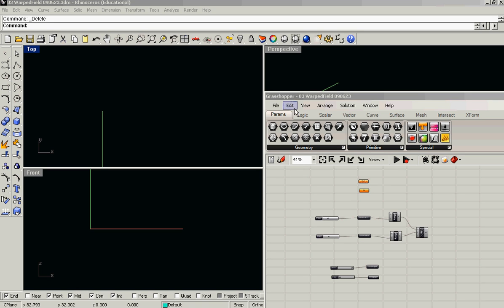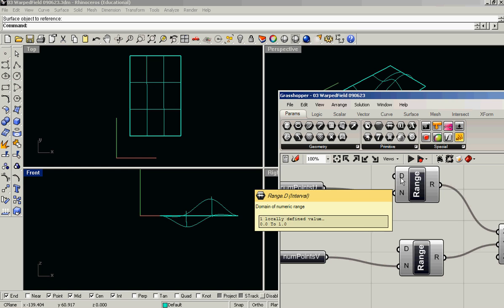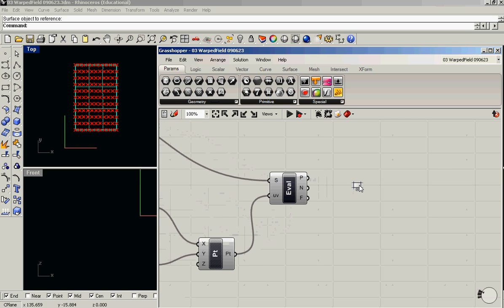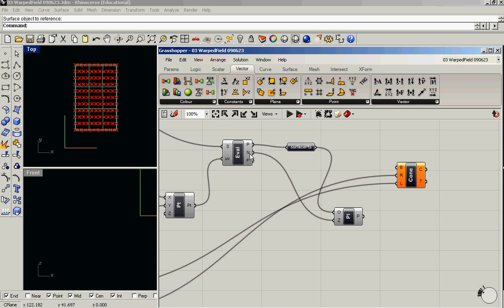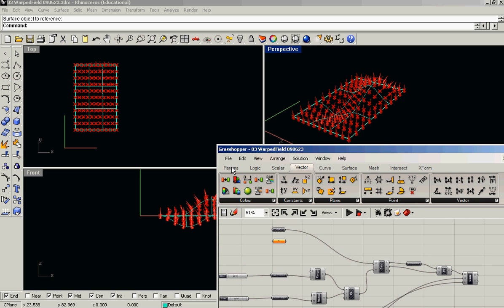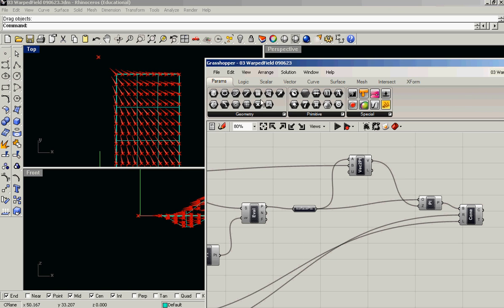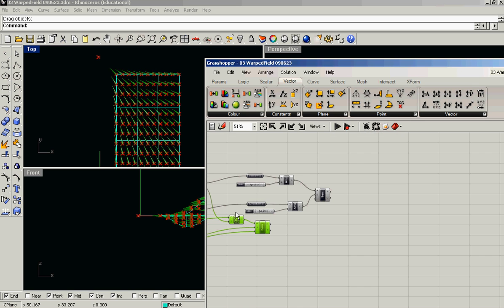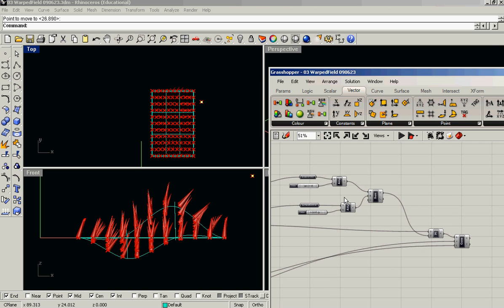Warped Field Tutorial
Create a warped field of cones on a surface.